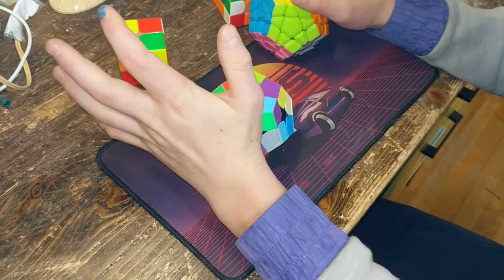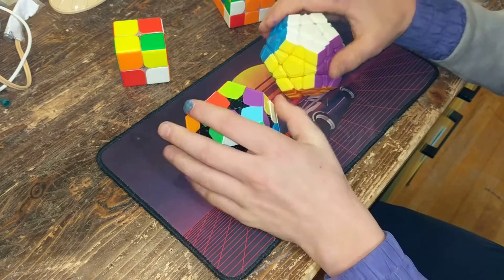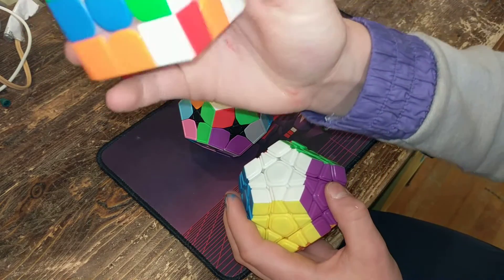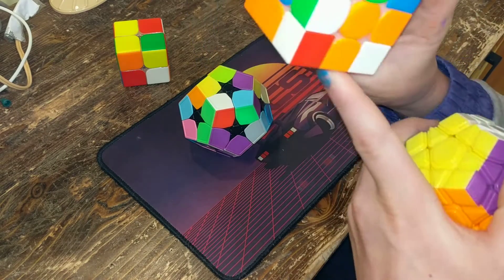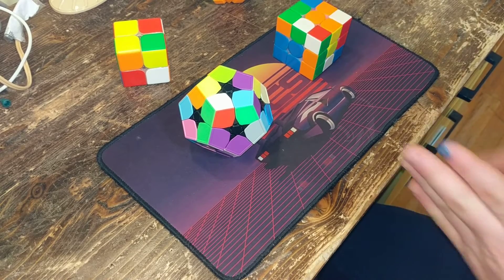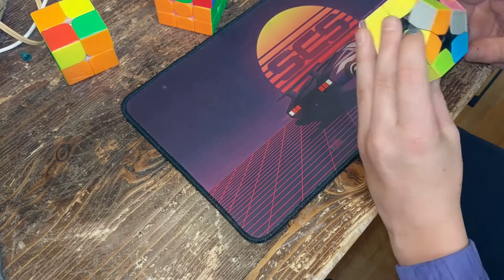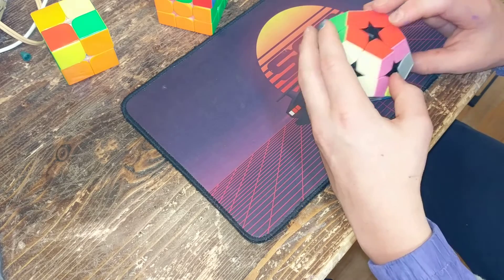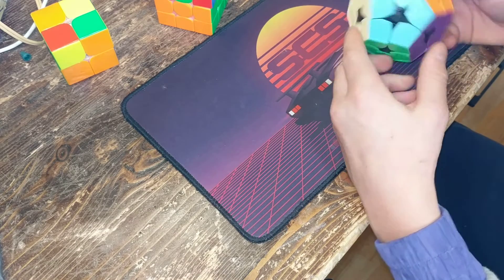How to solve a Kilominx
here is the MINX I used in the video